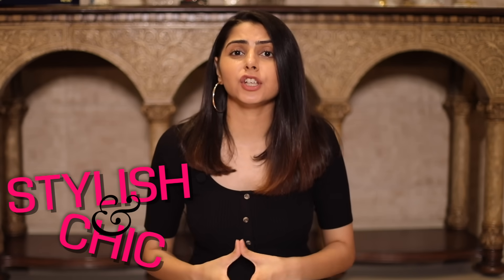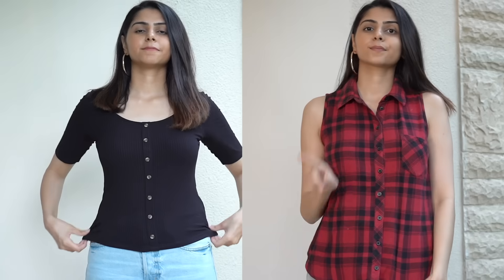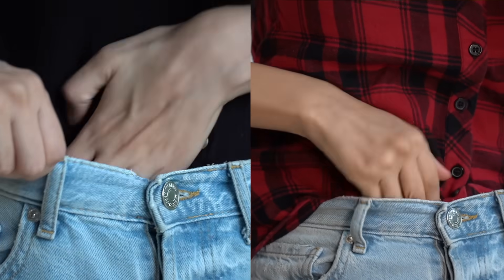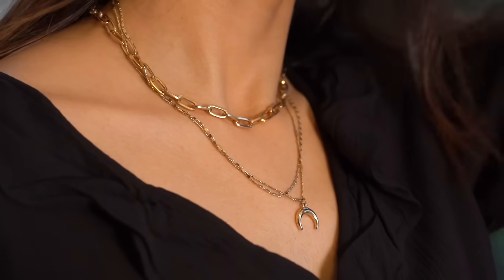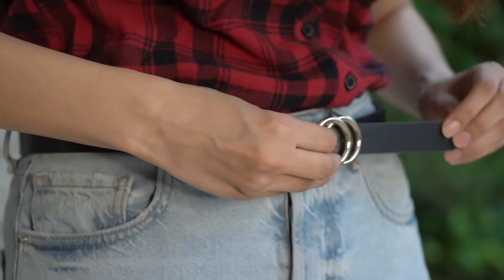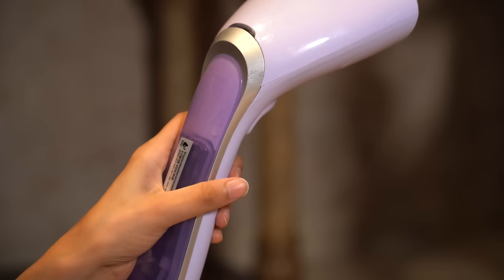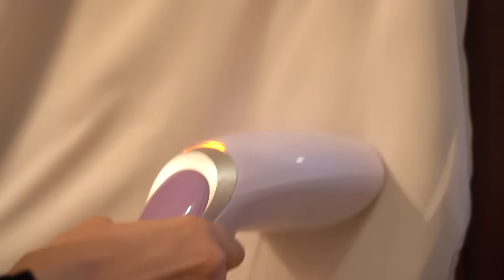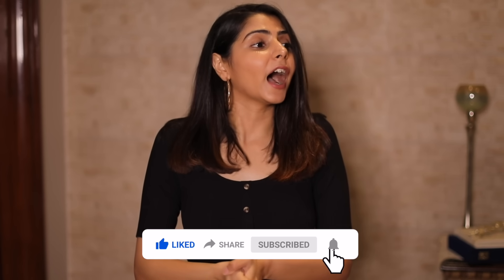7 Tips To Look Stylish INSTANTLY! | Style Tips For Women | Ishita Khanna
Wondering how to look attractive and add more personality to your regular outfits? Then this video will definitely help you out! I share SEVEN styling tips with you that'll make you look instantly more stylish and attractive.

This video will help you with 'How to look more stylish' by doing just a few changes - These are great style tips for women!

Philips Steam iron